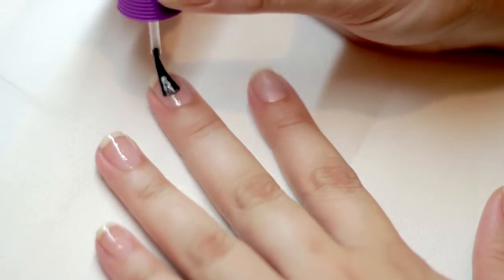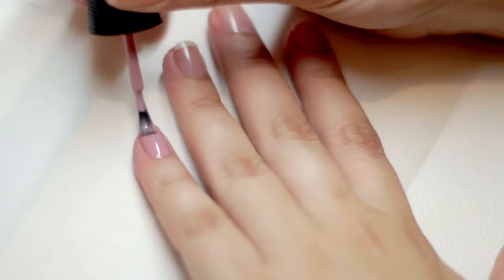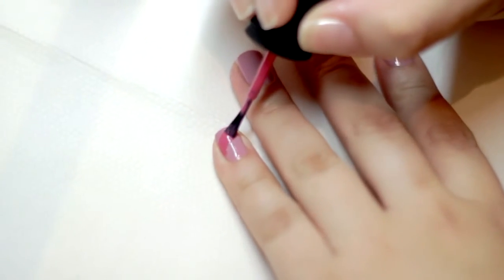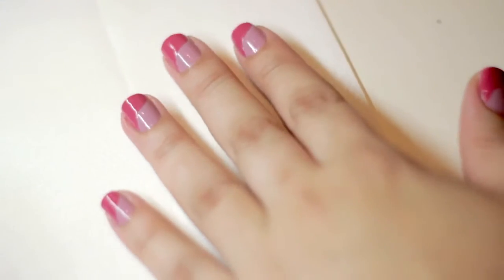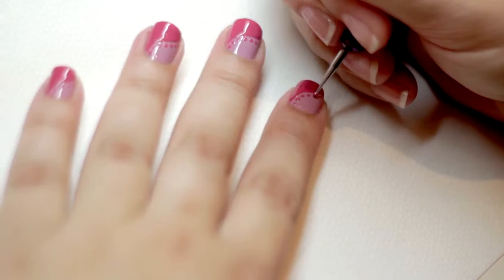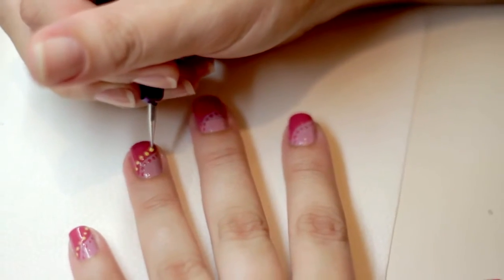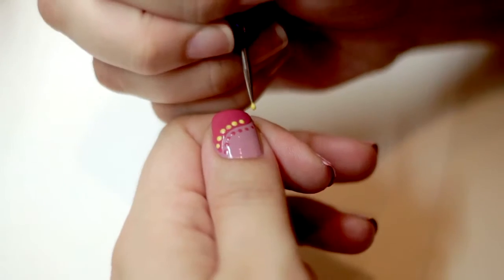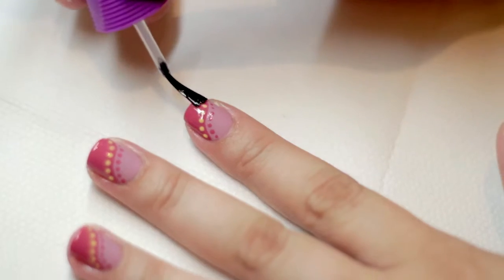ORLY | Polka-Curve How-To Nail Look